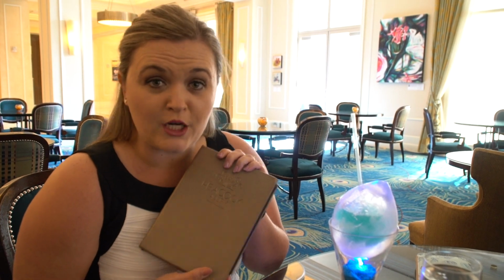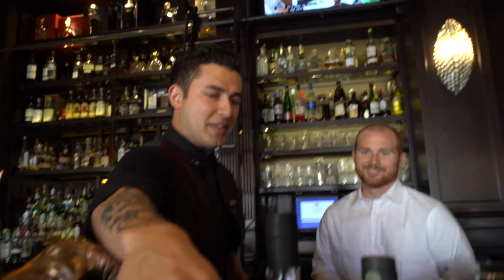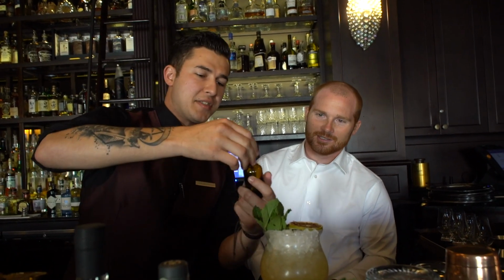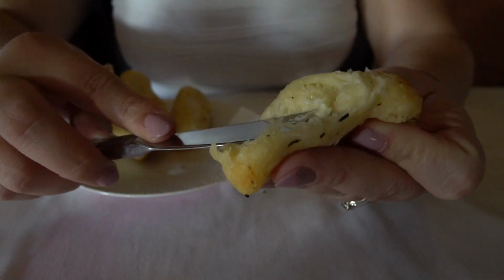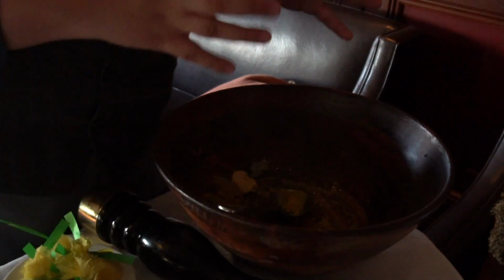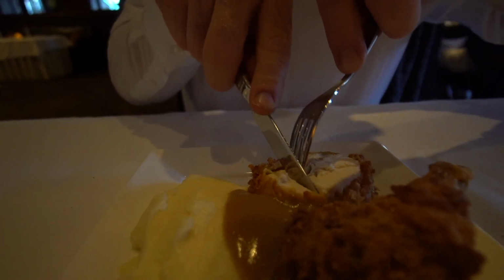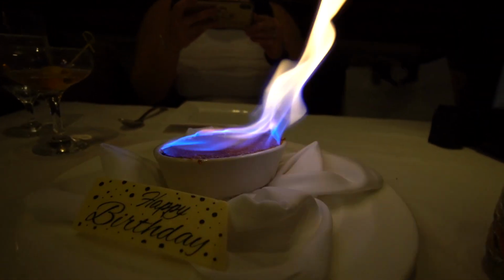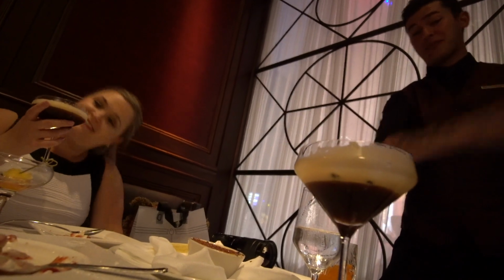SURPRISE DINNER AT BULL & BEAR | Waldorf Astoria Orlando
Our Gear:
Sony a7sii
Zyhiun Crane 2
Sony a6000
Zhyiun Crane-M
The Mic
Camera Backpack
iPhone 8 Plus

Start Planning Your Next Disney Vacation Here!